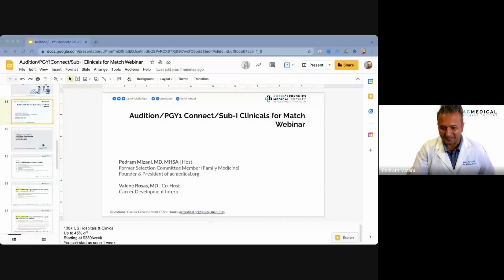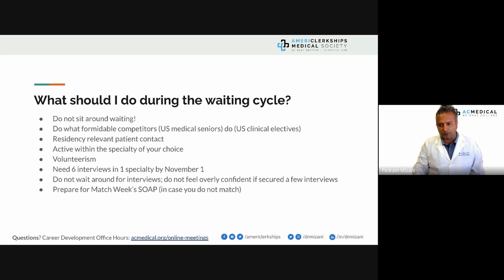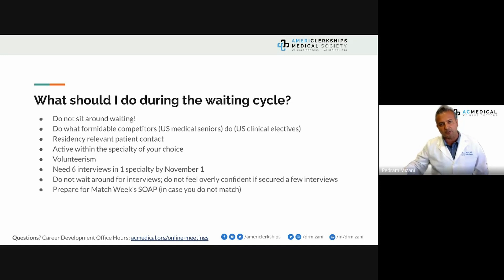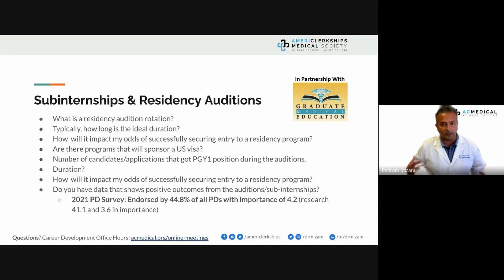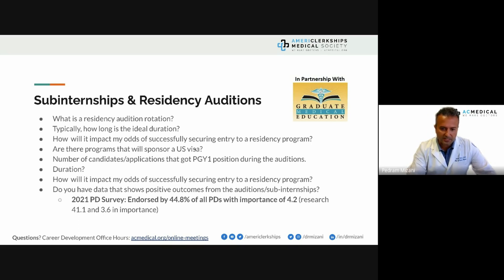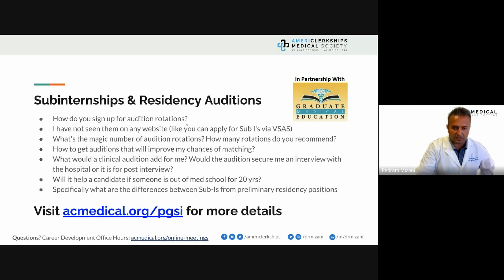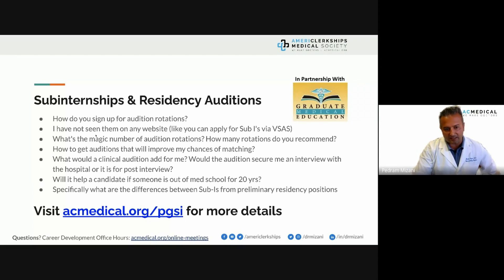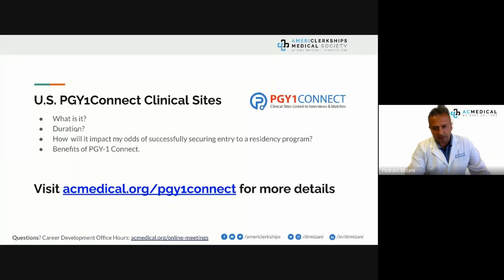Audition/PGY1Connect/Sub-I Clinicals for 2022 Main Match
Please join Drs. Mizani & Rosas as they discuss all things pertaining to U.S. clinicals for both students & graduates:

1. What to look for when setting up clinical experiences
2. Proven ways to overcome certain red flags, and be considered for an interview and Match into a program this 2022 Main Match cycle
3. Pros & cons of setting up on your own vs. through an organization such as ACMedical
4. What are 'Audition' (Residency Audition) and 'Subinternship' (Sub-I) and 'PGY1Connect' clinical rotation opportunities.
5. Doing rotations where former ACMedical Members secured interviews or matched into.